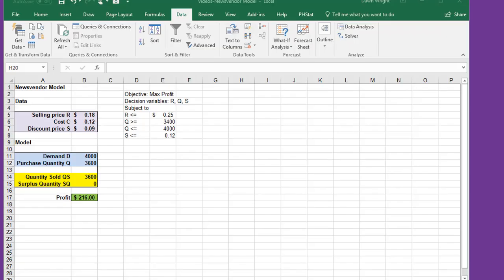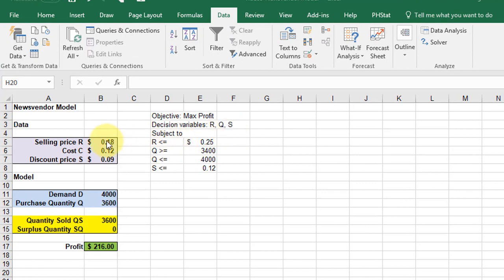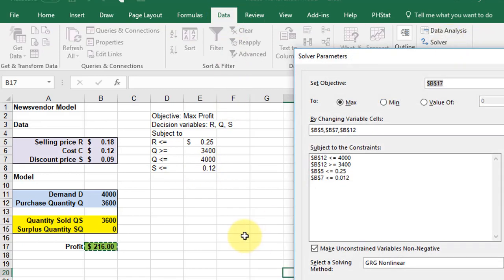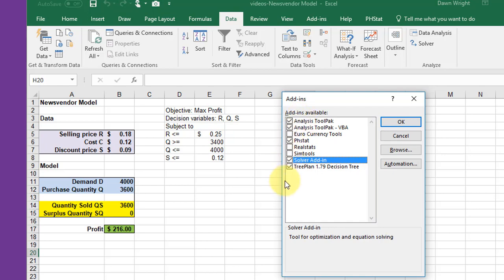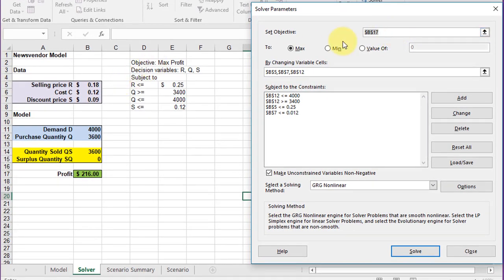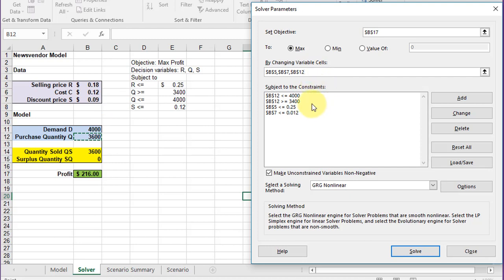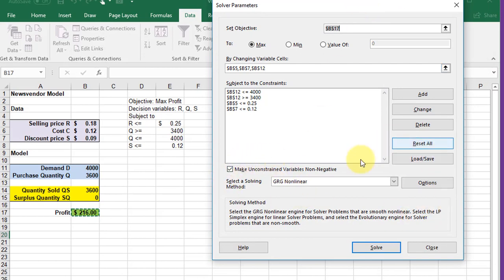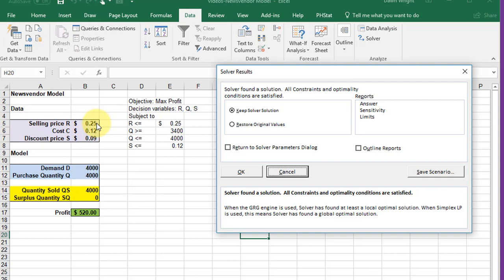Optimization using Solver in Excel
How to use Excel with Solver to solve an optimization problem with linear programming.